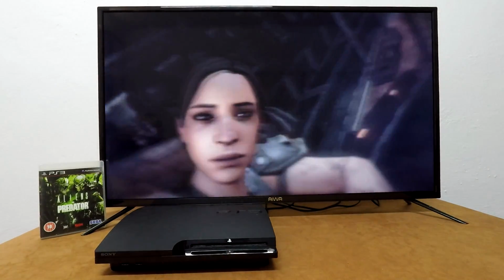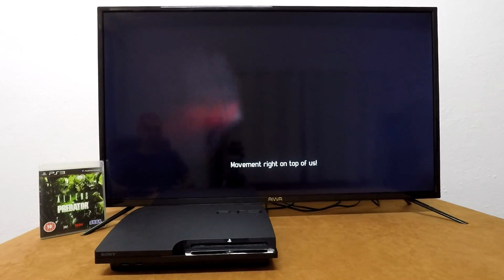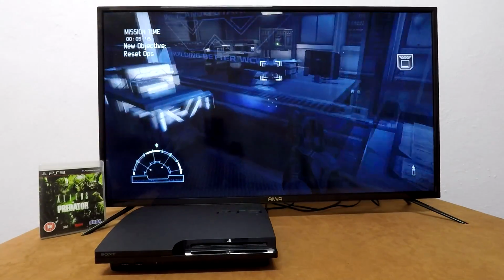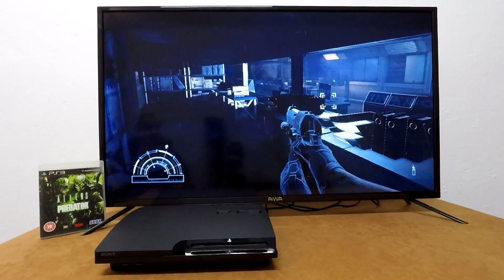Playstation 3 - Aliens versus Predator